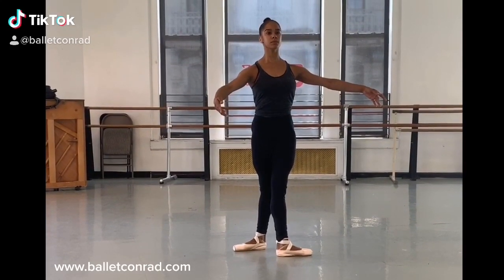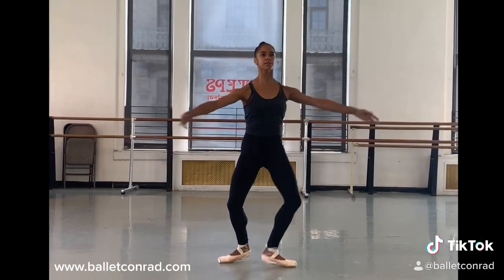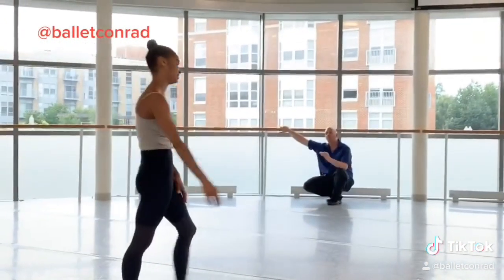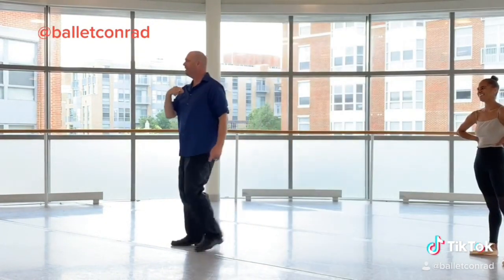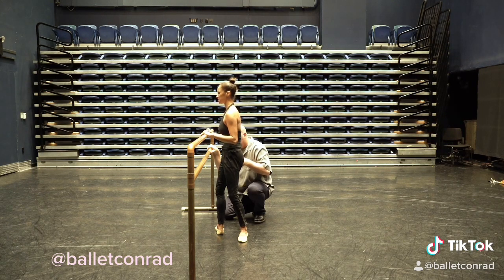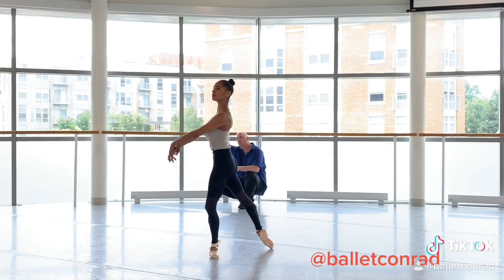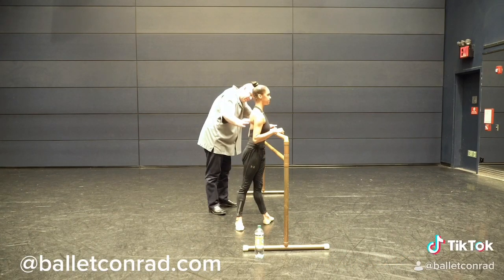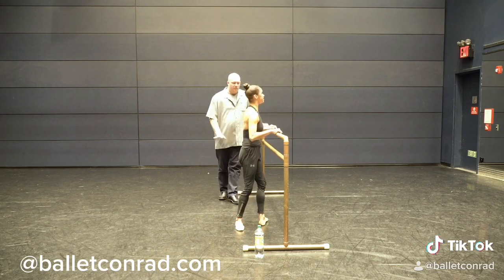Excerpts from Misty Copeland class - Working with Eric Conrad on Placement part 3